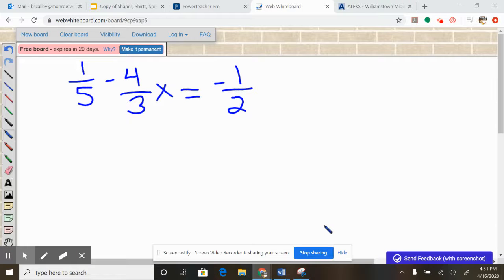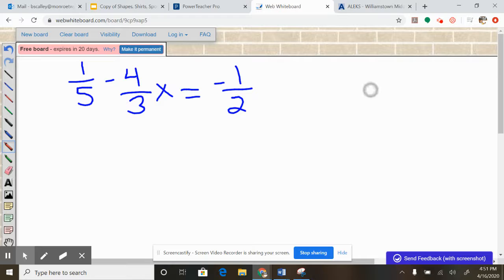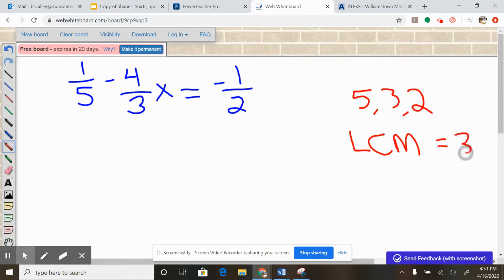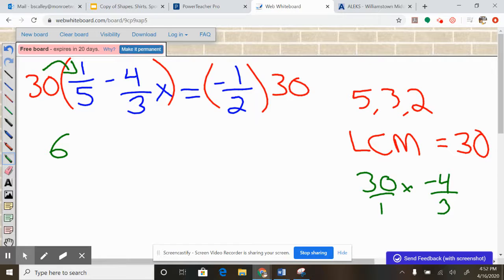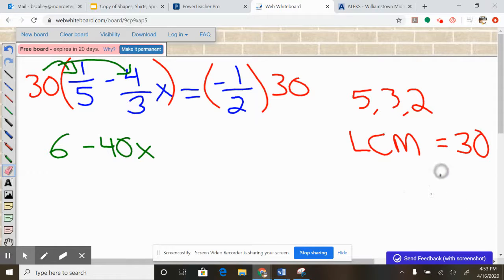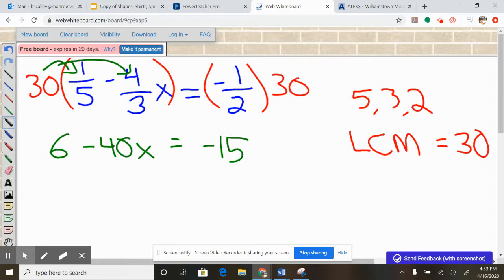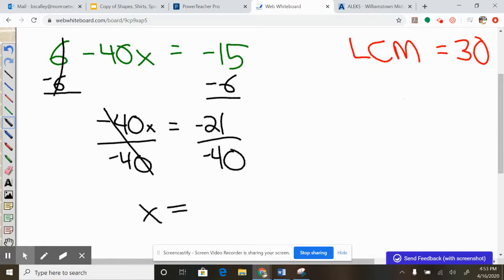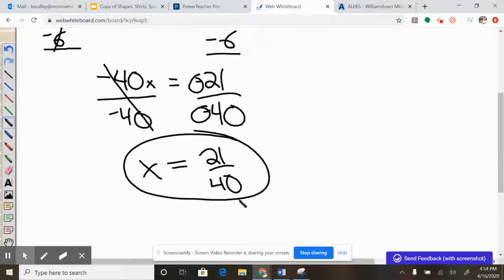clearing a denominator example 1